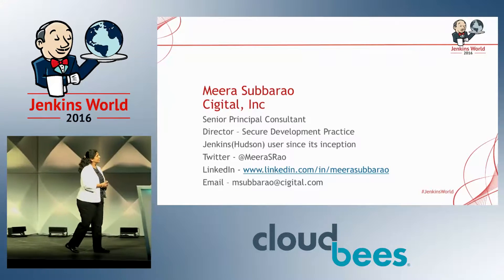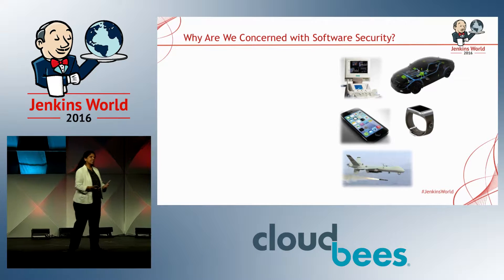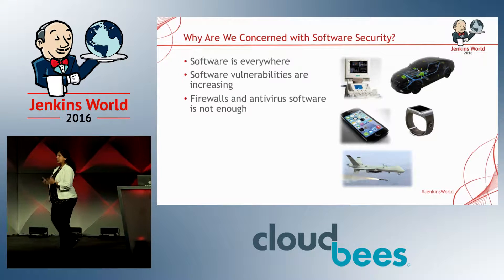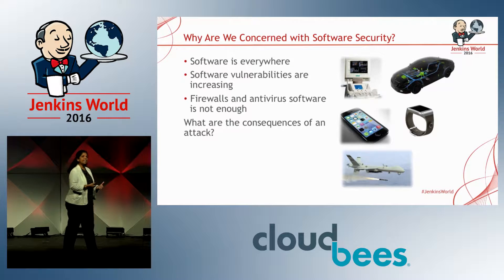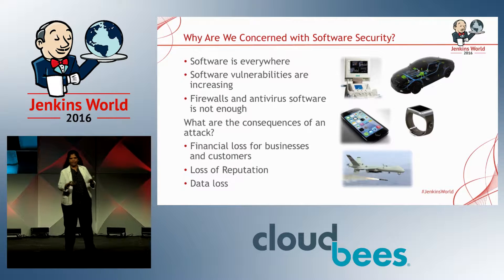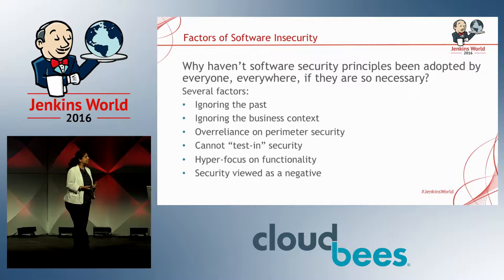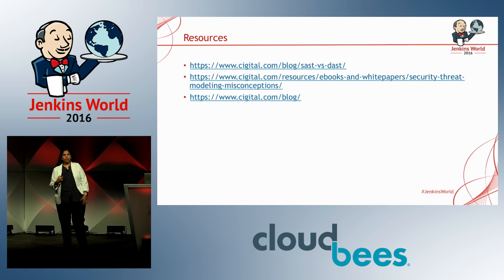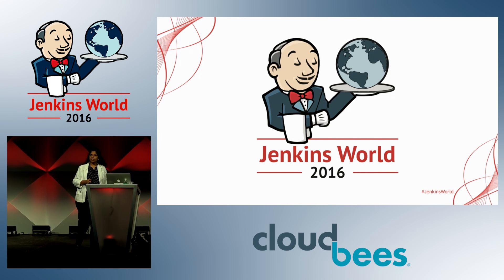Jenkins World 2016 - The Three Pillars Behind Continuous Security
This presentation discusses common challenges with people, process and technologies when attempting to leverage the continuous integration (CI) of security tools. When the concept of CI for security tools first surfaced, it seemed quite attractive. However, the reality didn’t quite stack up to the dream. During this session, we’ll talk about the obstacles typically encountered and will arm CI practitioners with best practices to resolve them. The solutions presented can be used in any organization, regardless of size or industry.

Delivered by Meera Subbarao